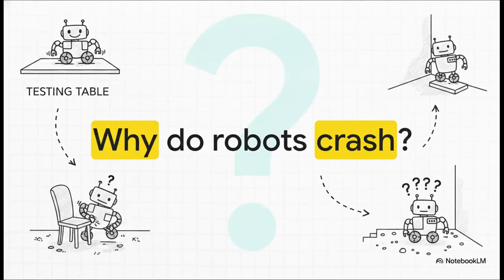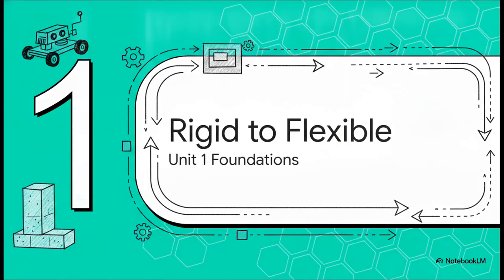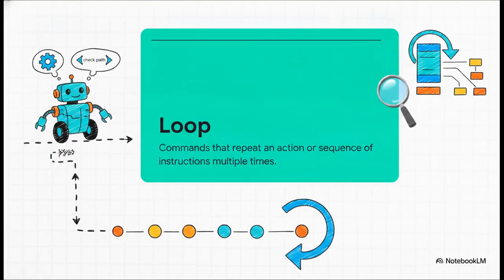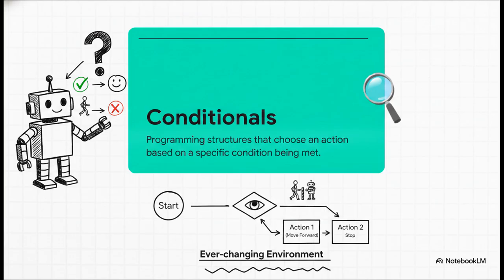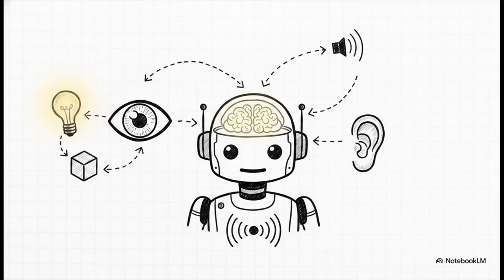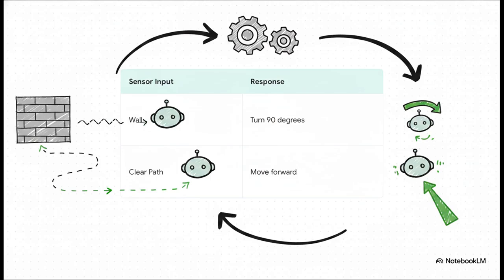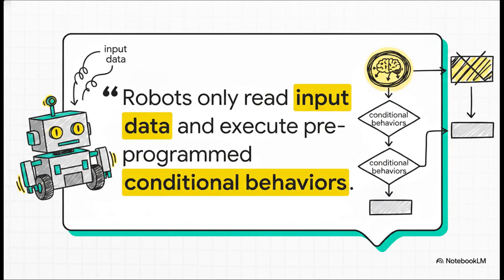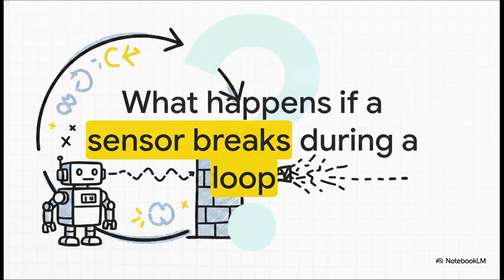Grade 7 Robotics U03 L01 — Program Flow: Source Based Model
Learn how robot program flow works: sequences, loops, and if-then decisions that use sensor input, then trace a control flow plan step by step.
A Grade 7 Robotics lesson (Unit 3 Lesson 1) with a source-based model of program flow.

Chapters:
0:00 Intro: from movement to autonomy
1:19 Rigid to flexible programs
2:04 Loops and decisions
4:10 Tracing a control flow plan
5:18 Robot misconceptions
6:08 Recap and exit question

This Solbee Explainer supports the Saint Paul American School Grade 7 Robotics curriculum and the exact course or lesson identified above.